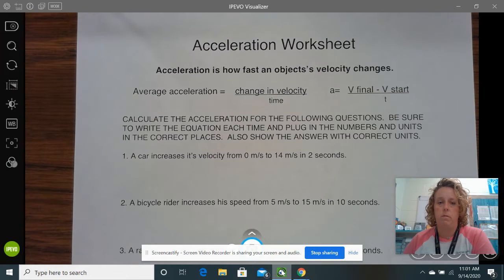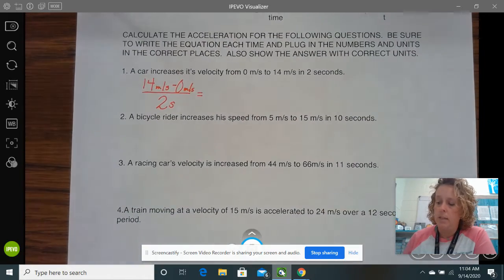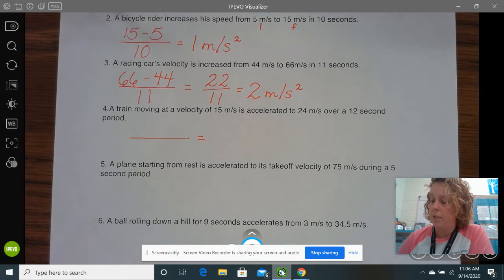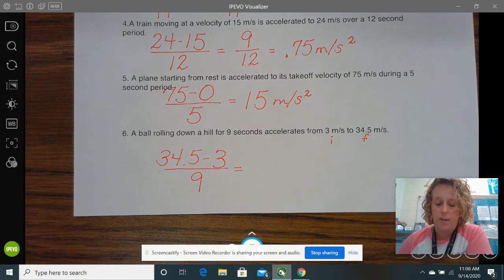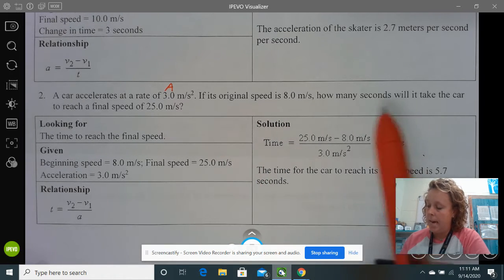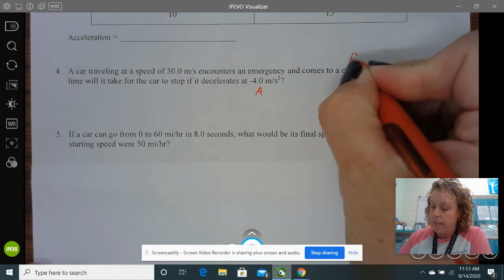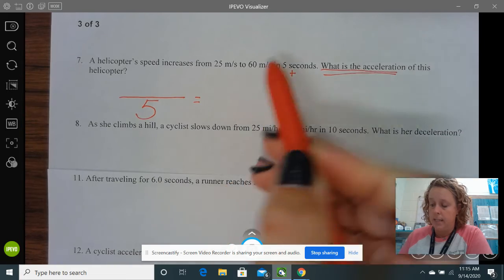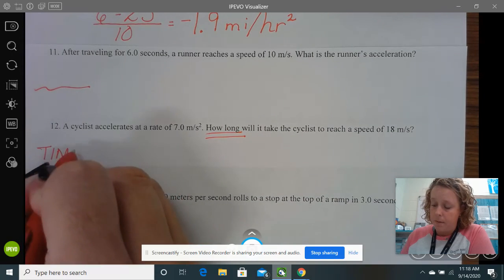Calculating Acceleration and Time